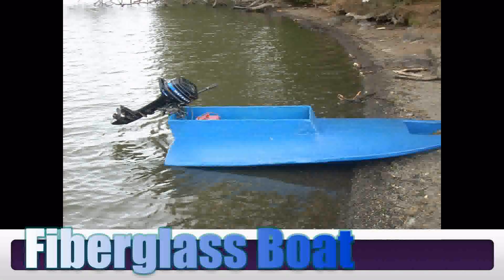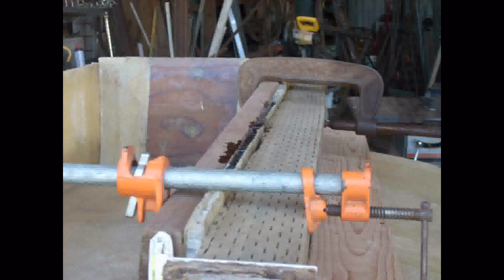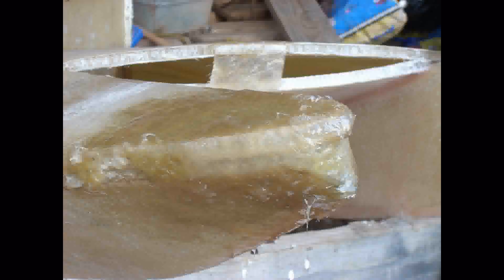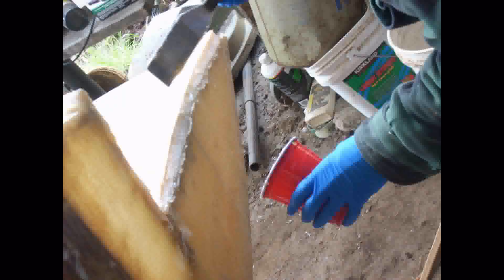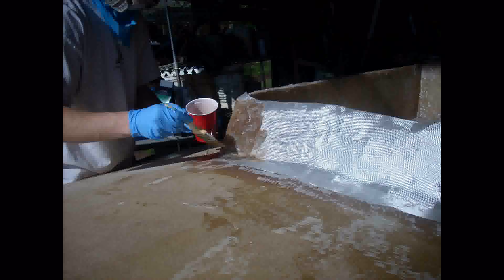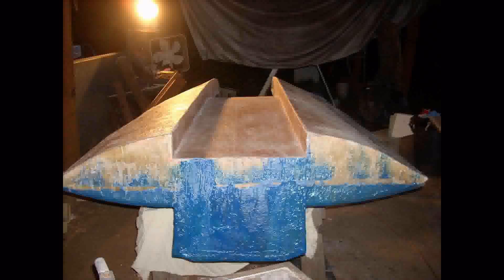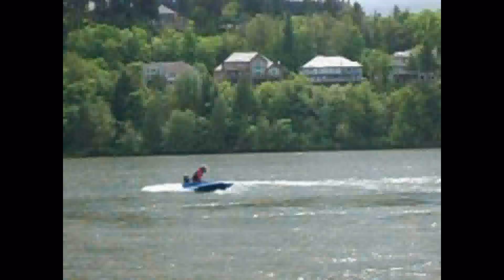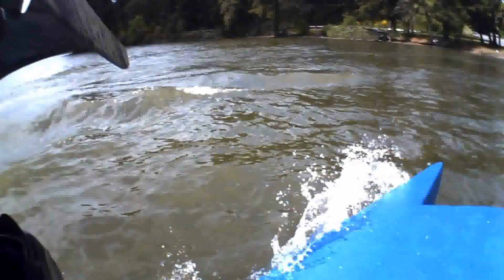How to build a Fiberglass Boat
I built this boat for a senior project and i just discuss some of the key points withing the building process.